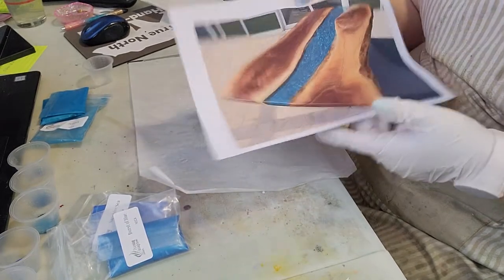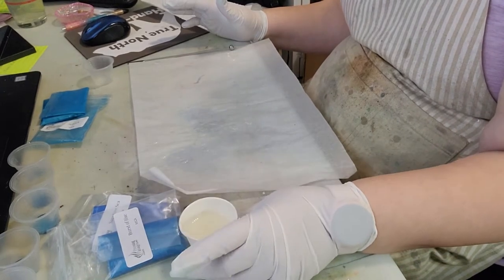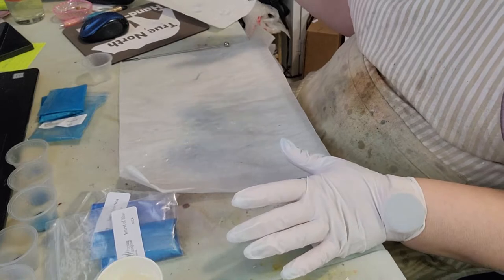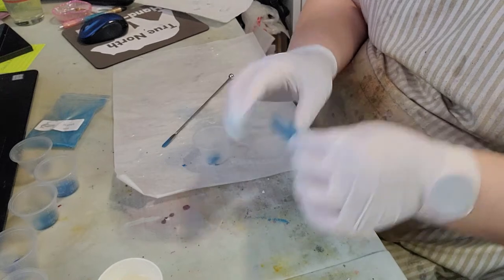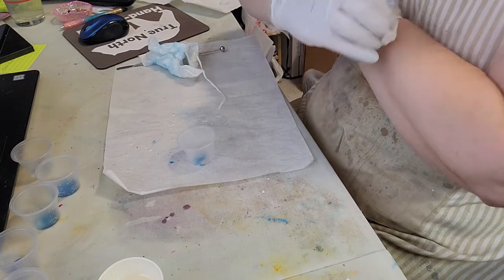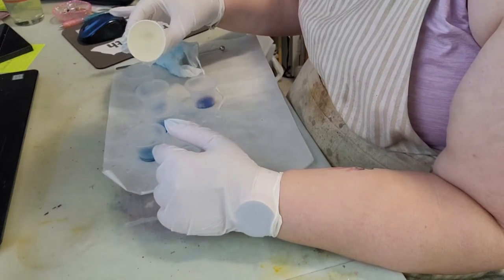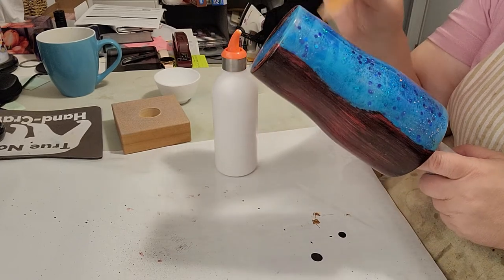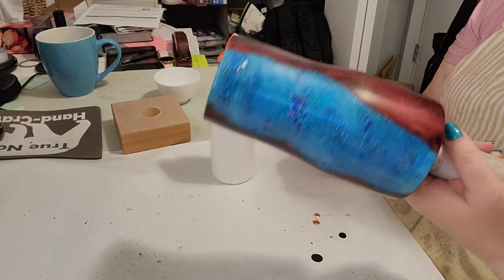River Table Inspired Tumbler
This video is inspired by the River Table trend, using mica and glitter for the "water" effect and alcohol inks for the wood.

I make these videos primarily for the Pressing Images Facebook group.

Supplies used:
Pressing Images:
20 oz modern curve tumbler
Alcohol inks - Tim Holtz Teakwood and Rosewood
Micas - Peacock, Sapphire Sea, Burst of Blue
Glitter - Glitterati Glitter Boutique Deep Water and Em & Kat Glitter Factory Siren Song
Spray paint - Rustoleum Oasis, Flat White and Espresso